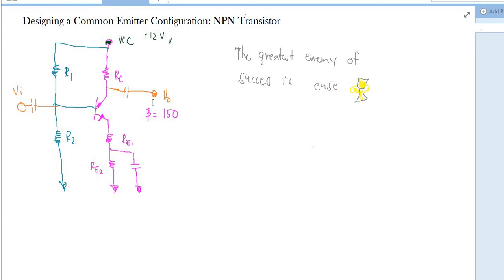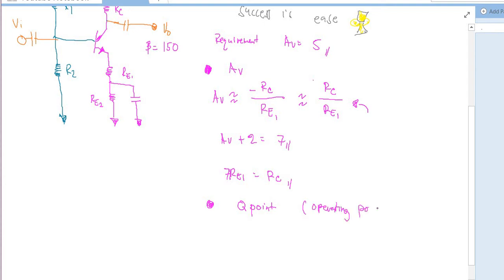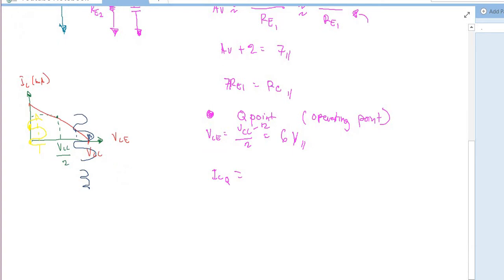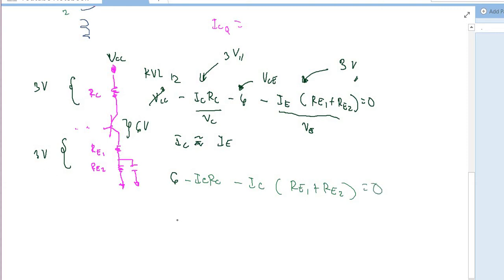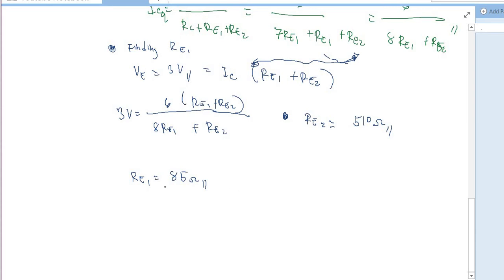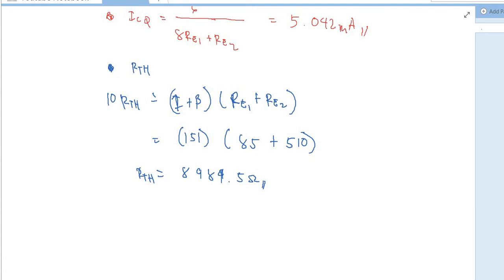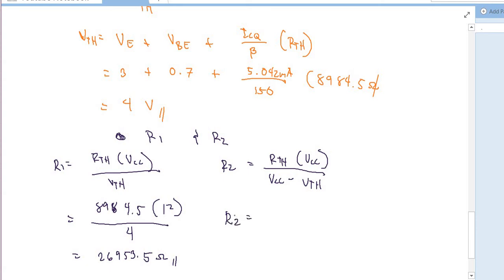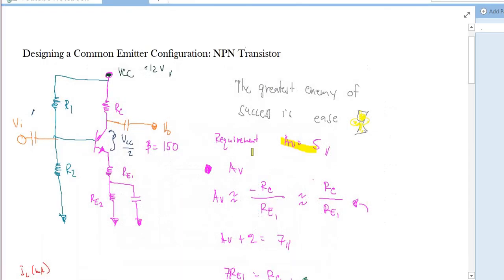Designing a Common Emitter Configuration: NPN Transistor (For Amplifier)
In this video you will learn how to design a Common Emitter as well as do a simulation to check your design.

Steps in Design of  Common Emitter Configuration:
1. Prepare equation using the voltage gain.
2. Establish the Q point (VCE and ICQ)
3. Assume RE2 and then Find RE1
4. Find RC and IC
5.  Find RTH
6.  Find VTH
7. Find RE1 and RE2

There you are finished in designing. 22:00

The next phase is the simulation of the design. (The last 3 minutes)
For simulation of the design using multisim. Checking the parameters that we establish and solved.